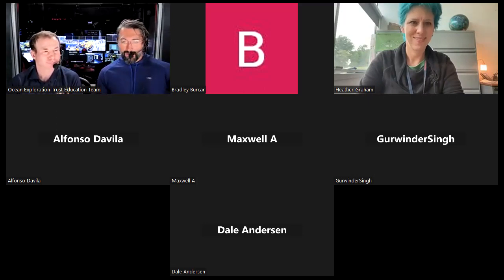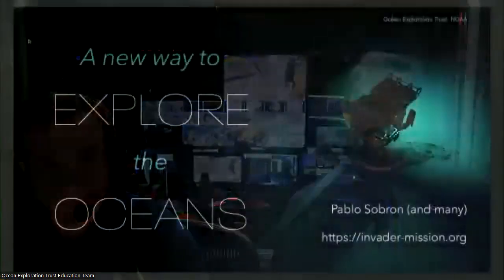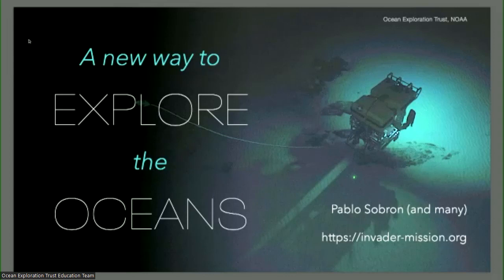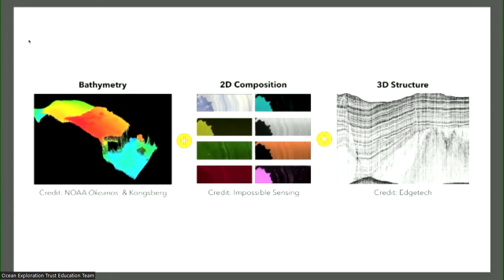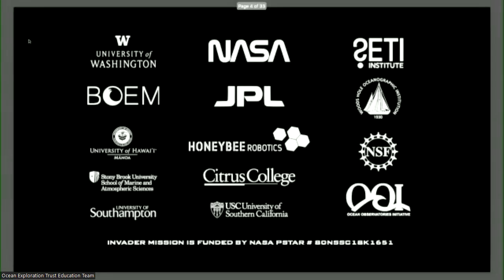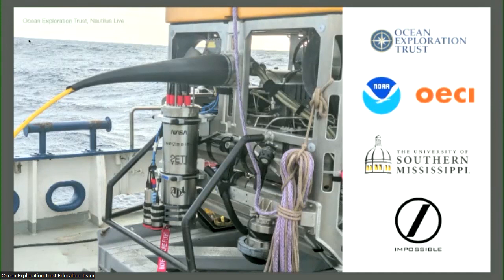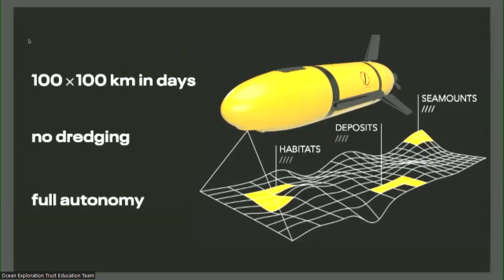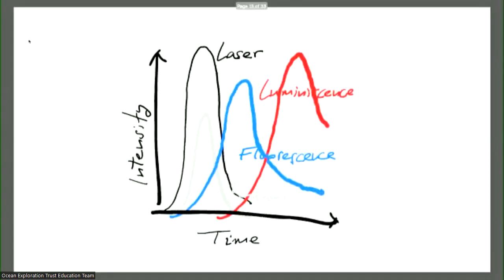E/V Nautilus Live Report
NfoLD Steering Committee member Pablo Sobron reported live from E/V Nautilus on the results of their submersible Raman/Fluorescence system developed with NASA funding to explore Ocean Worlds and search for signs of habitability and life.